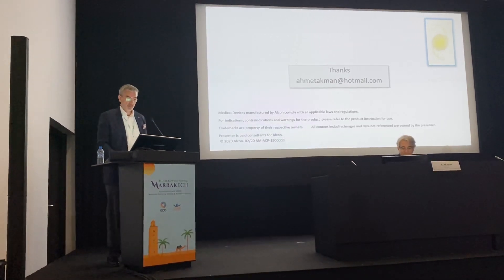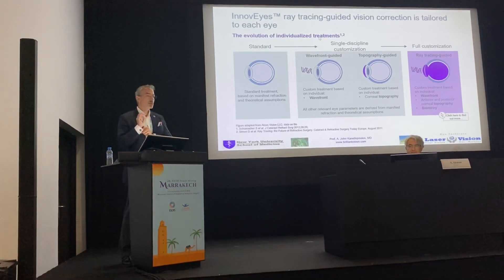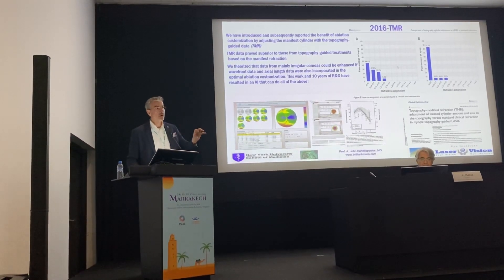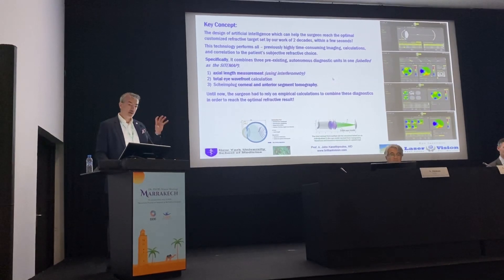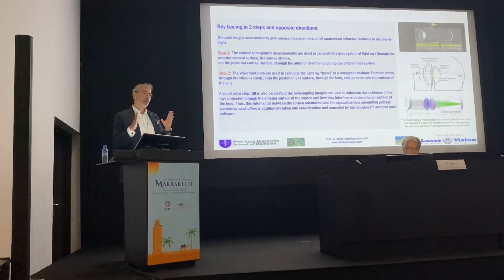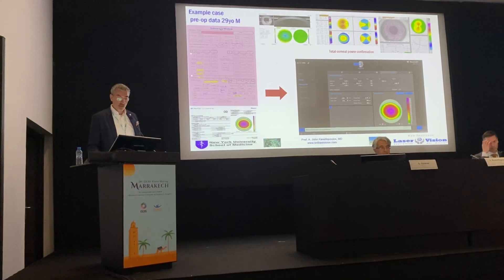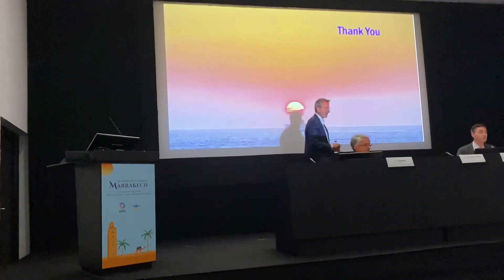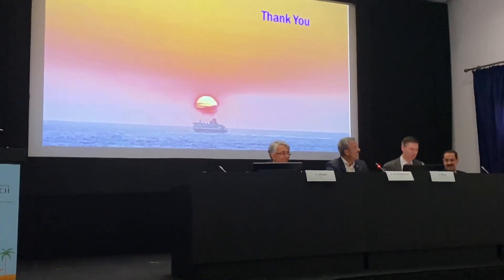Innoveyes keynote @ Marrakesh, winter ESCRS 2020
Official first here at winter ESCRS for using artificial intelligence to calculate whole eye ray tracing by 2 steps: one from outside to inside and one the reverse!
Concept, diagnostics, the ai and initial clinical data were presented: thank you WaveLight team!!!